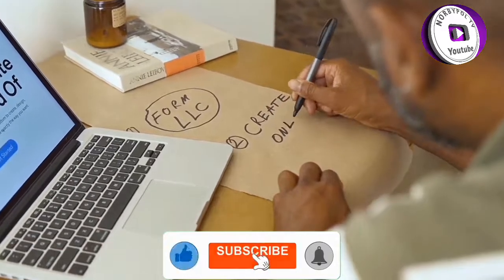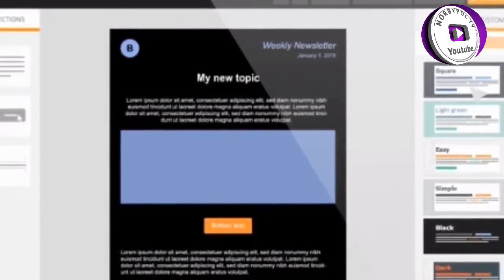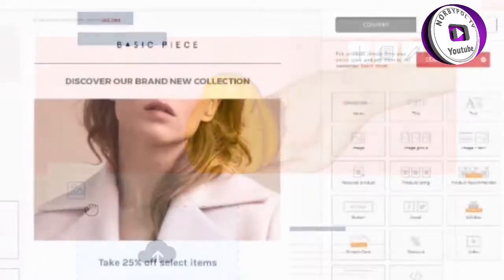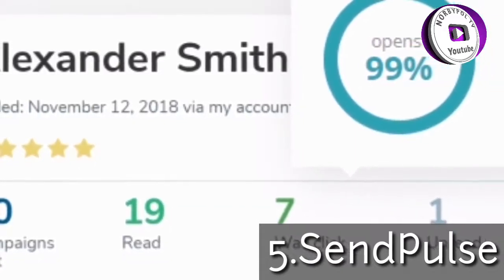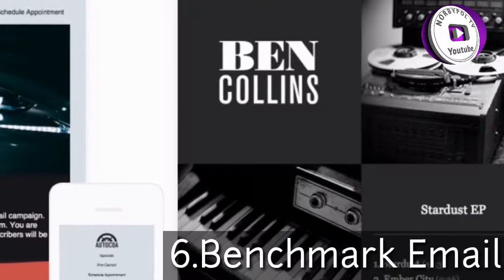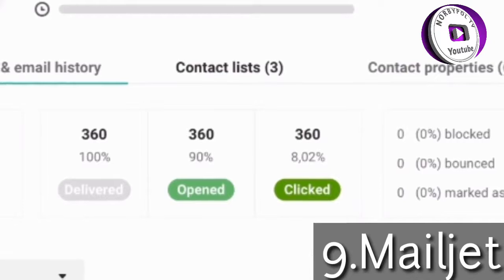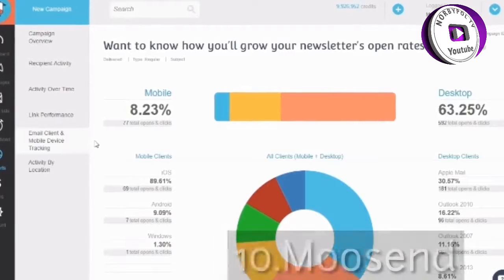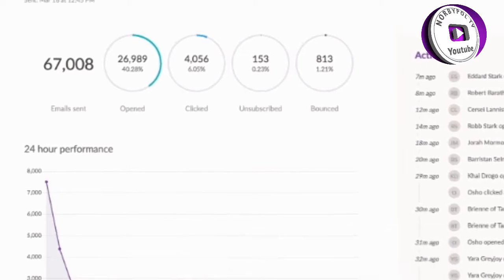11 free tools for email marketing.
11 free tools for email marketing
email marketing
 free email marketing tools
email marketing free tools
best email marketing tools free
email marketing platforms
best email marketing platforms 2021
best email marketing service
best email automation platform
best email platform
email marketing 2021
edm marketing
email campaign
email blast
mailchimp uk
email advertising
 email drip campaign
mailchimp
digital marketing
email marketing automation
send bulk email
how to send bulk emails for free
send bulk emails for free
bulk email sender
how to send bulk emails
free bulk email sender
best email marketing tools 2021
email marketing for small business
 best free email marketing software
free
 best email marketing software 2021 activecampaign
aweber, omnisend
klaviyo shopify
mailchimp competitors
mailchimp alternative
sky business solutions
free email lists
hubspot email marketing
email marketing step by step guide
what is email marketing
learn email marketing
how to do email marketing
google,
online marketing tools
tools of digital marketing
tools of marketing
hubspot
email scheduling tools
marketing tools for small business marketing tools software
marketing tools free
digital marketing tools
 marketing agency tools
w3academy
w3 academy
send mass emails for marketing
how to send bulk email without spamming free bulk mail sender
amazon ses
send mass emails using amazon ses
 bulk email send
how to send mass email in gmail
send mass email free
email campaign sender
wscube tech
tools for email marketing
top tools for email marketing
important email marketing tools
tools for email marketing company
all email marketing tools
all free email marketing tools
all paid email marketing tools
free and paid tools related to email marketing
email marketing paid tool
vbout
rip and email
top email marketing tools
email tools
h-educate
email marketing toolkit
subject line tester
email marketing tools 2020
 email list splitter
email extractor
check port 25
nataliya rey
email marketing software review
best email marketing software free
 best email marketing platforms
best email marketing platform 2021
best email marketing tool wordpress
direct marketing
email blast service
how to create email campaign
 email services like mailchimp
 bronto marketing platform
klaviyo email marketing for shopify
ecommerce email marketing software klaviyo pricing
 klaviyo marketing
best free email marketing service
email campaign platforms
email marketing klaviyo
dailyemail campaign
shopify email marketing
emma email marketing
zoho email marketing
klaviyo sms
best email marketing solutions
top email marketing services
mailchimp alternatives 2022
best email marketing for small business
best email marketing service provider
mailerlite
2021 email marketing
best email marketing 2021
email, marketing, software
best free email makrinet
constant contact
convertkit
getresponse
mailerlite
sendinblue
best free email marketing tools free 2021
techno pintu
email marketing tools for beginners 2021
 how to make send emaillk email free
 how to send unlimited email for free
free email marketing tools 2022
email marketing for beginners in hindi
email marketing tools free
email marketing for beginners 2021
best email marketing tools for beginners 2021 | best free tools for email marketing
 activetrail
emailoctopus
bulk email marketing
 top and best in everything
send bulk email free
 free bulk email software
bulk email
 how to send bulk email for free
bulk email software
send bulk emails
how to send unlimited bulk email for free
send bulk email in gmail
how to send bulk email using gmail
 send unlimited email
send unlimited bulk email free
free bulk email
free email marketing platform
best email services
best free email marketing software 2021
top email marketing platforms
best email marketing services